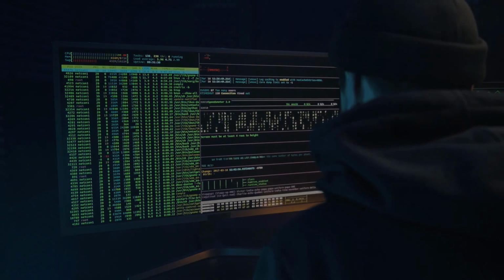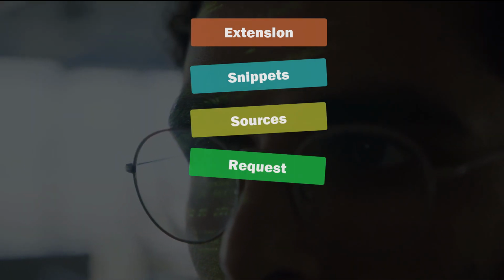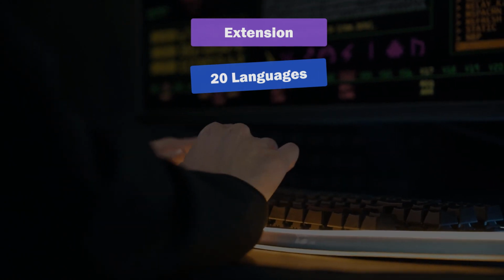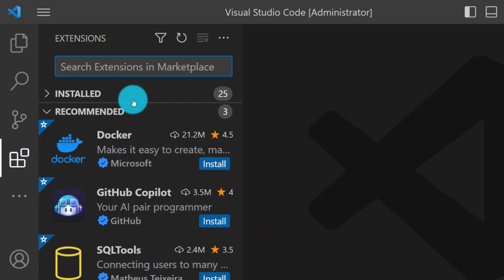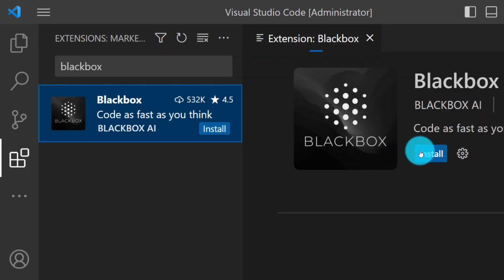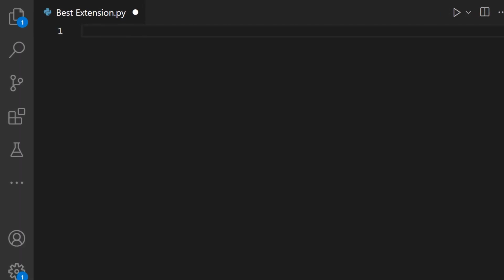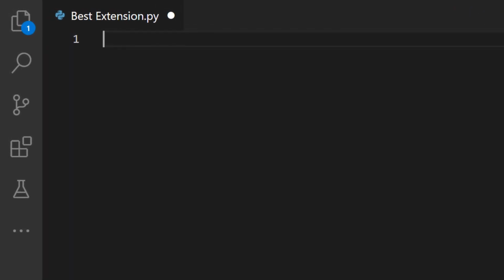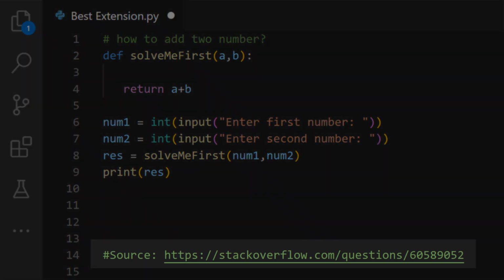This VS Code Extension Will Change Your Life 🔥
Hey,

Sharing with you the best extension for VS Code and it can change your life as a coder | Programming tips